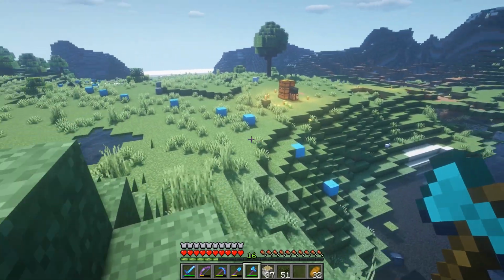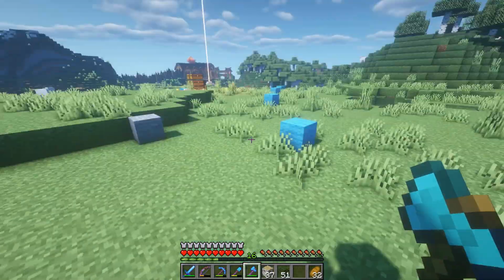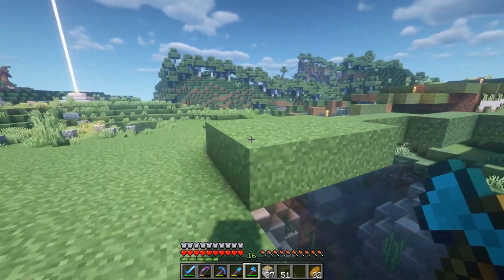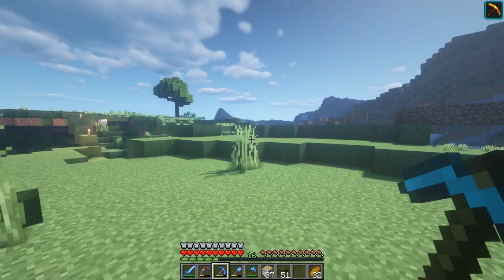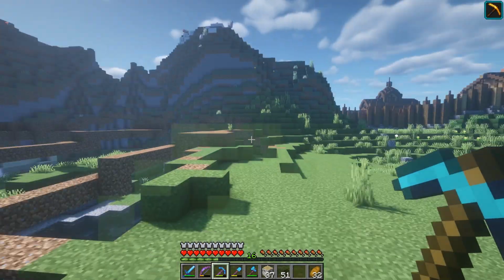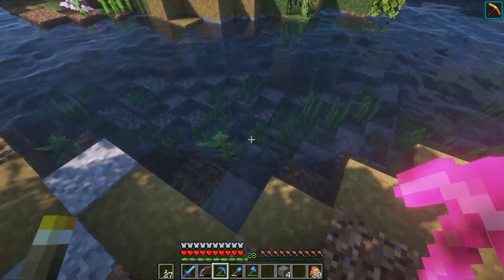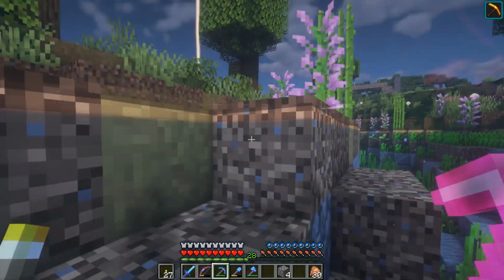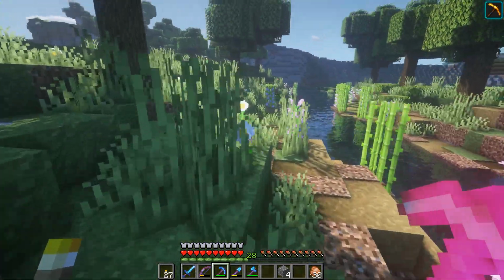Minecraft 1.15.2 Survival Let's Play #15 - Custom Terrain - Designing a River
Today we begin modifying the terrain around the village and start by adding a custom river.